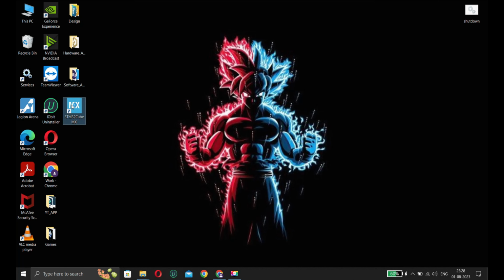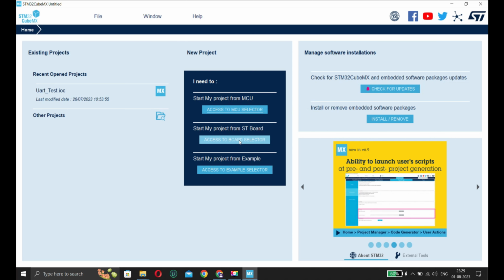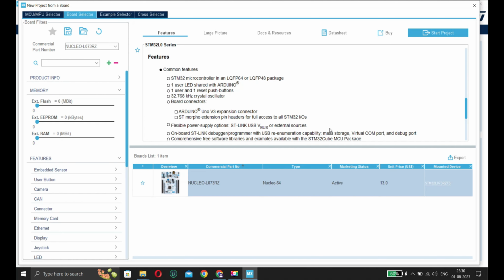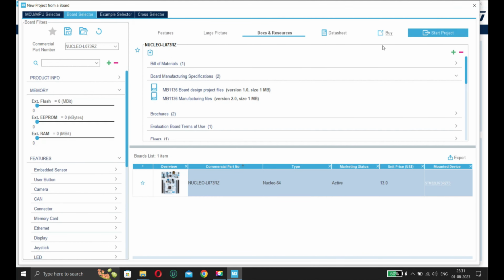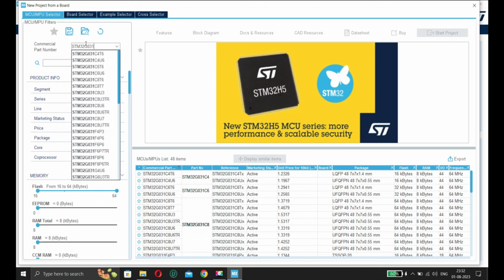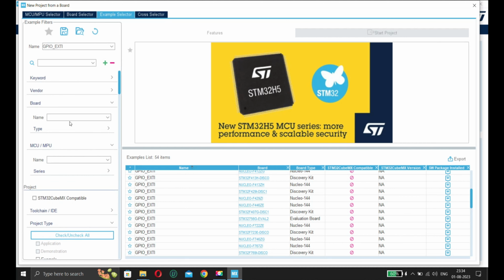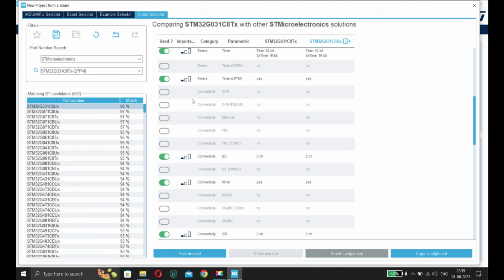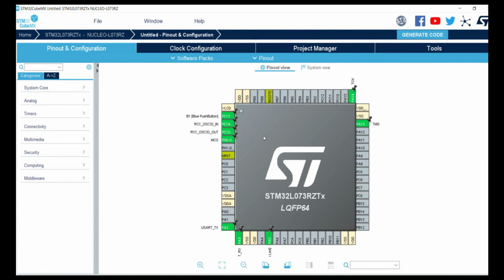How to Select right MCU/Boards in STM32CubeMx for Project ?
Hello Guys,
This video is for education purpose and also industerial learning purpose.
if you are confused about mcu selction or new in Embedded System and wnat learn coading for ST Controller then this video will help you to understand deeply.which you will not able to find anywhere else.

if you liked this information then give me your support.

if you didn`t watch my previous video then find below link and watch it now  👇👇👇
how to download STM32CubeMx: